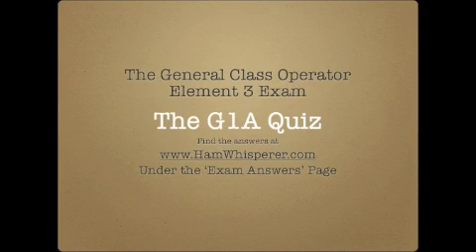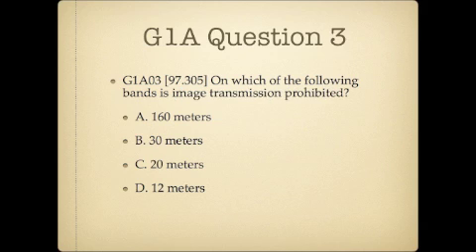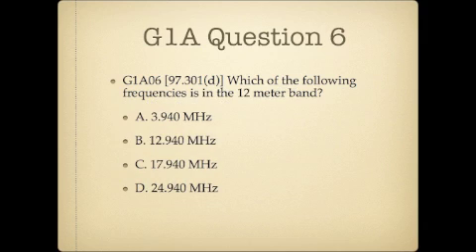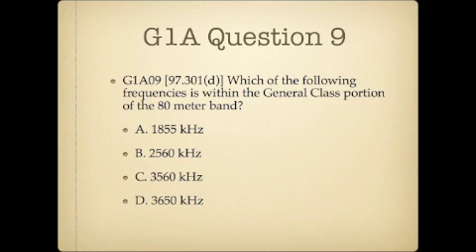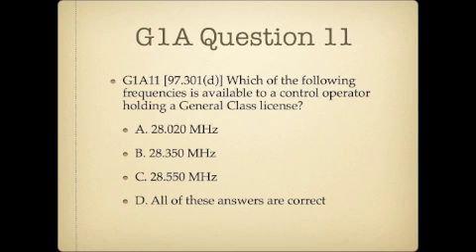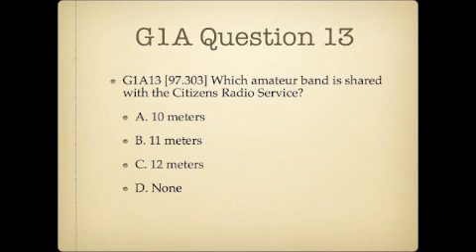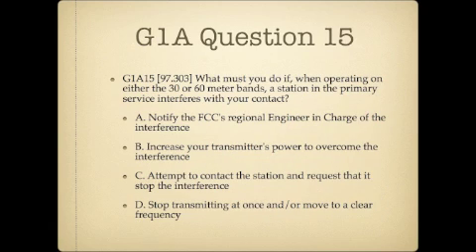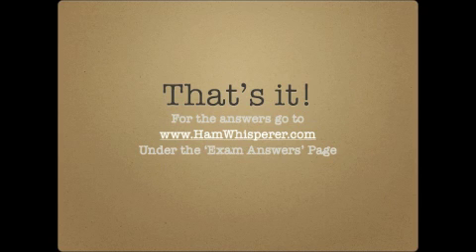Lesson 1, Part 2: General Class License G1A Quiz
And here is the quiz.  They are on the 'Exam Answers' page.  Thanks and 73!